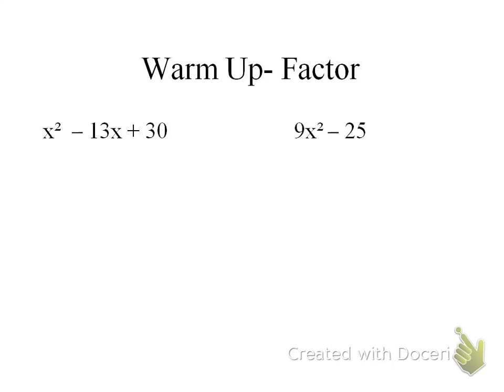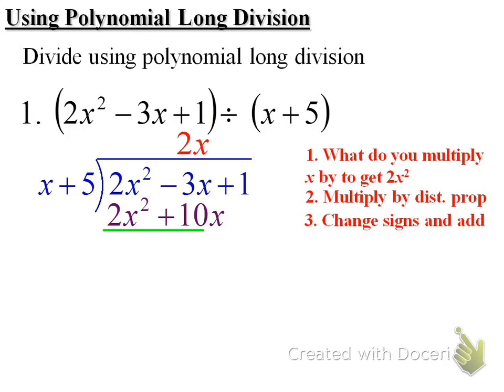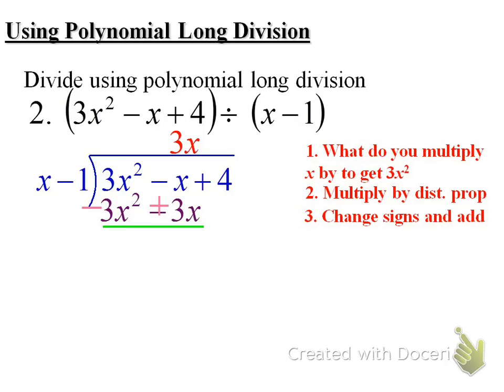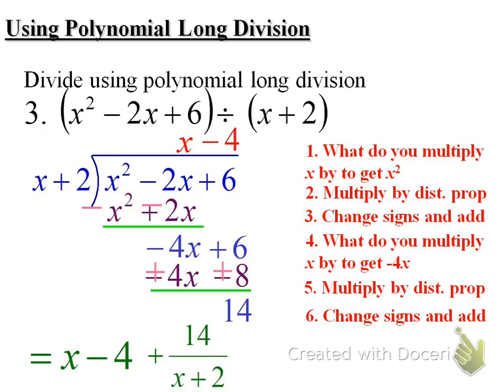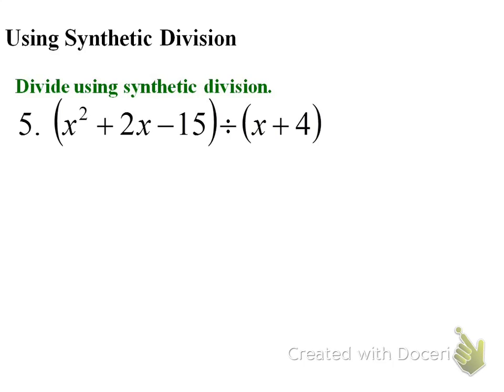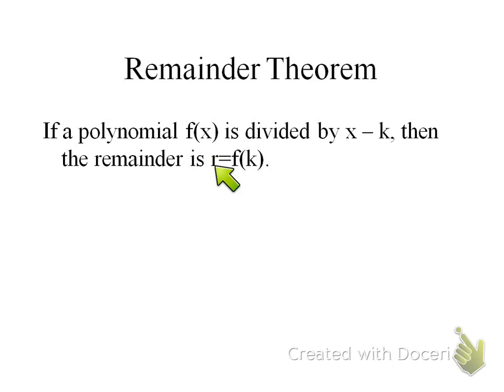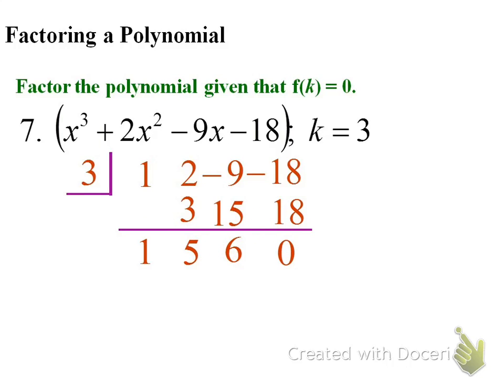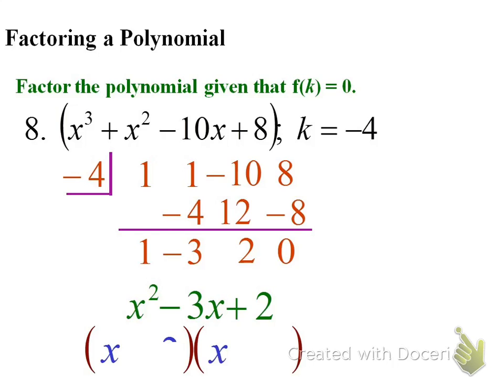Alg2Adv- Sec 6.5 1/3